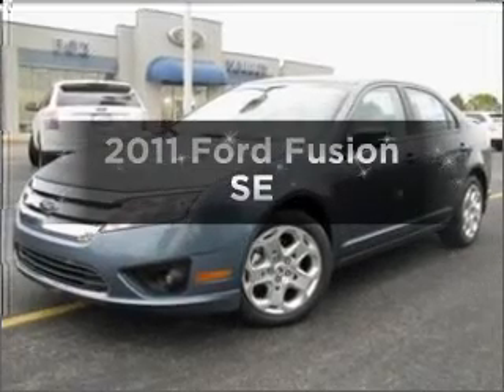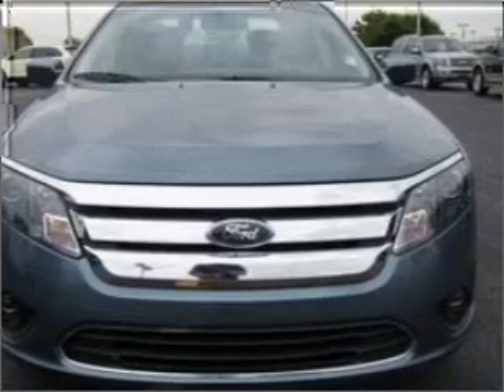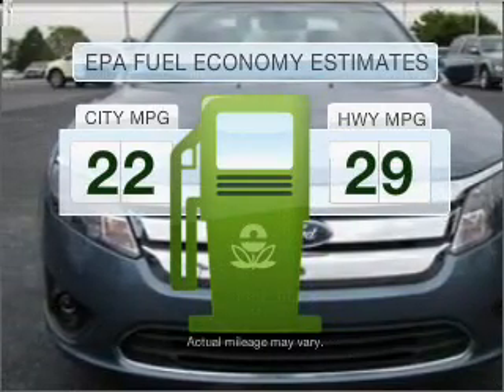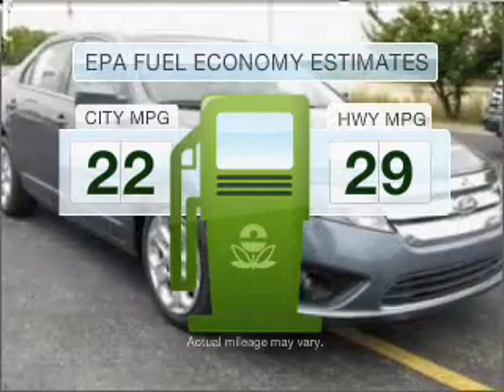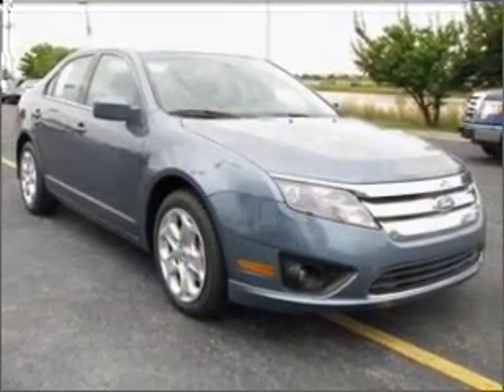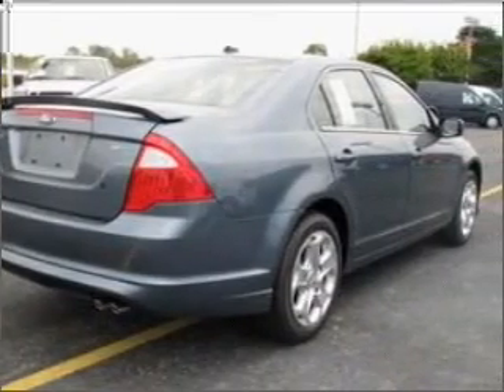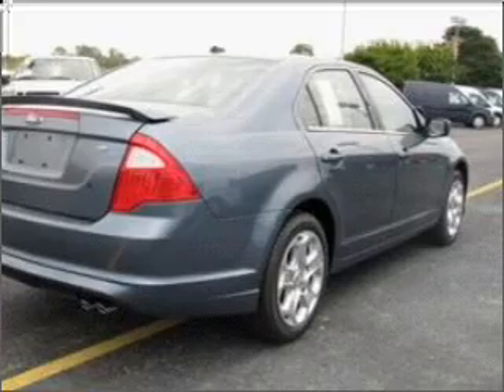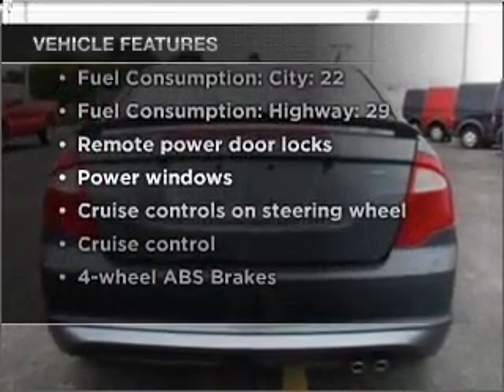2011 Ford Fusion - North Aurora IL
Year: 2011
Make: Ford
Model: Fusion
Trim: SE
Engine: 2.5 liter inline 4 cylinder 16 valve
Transmission: 6-Speed Automatic
Color: Steel Blue
Mileage: 4
Address:
208 Hansen Blvd.